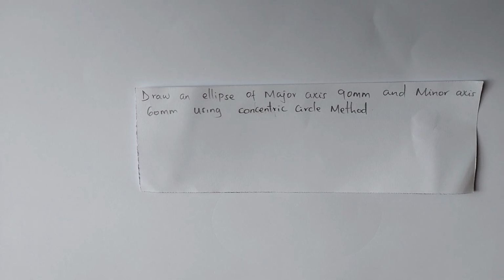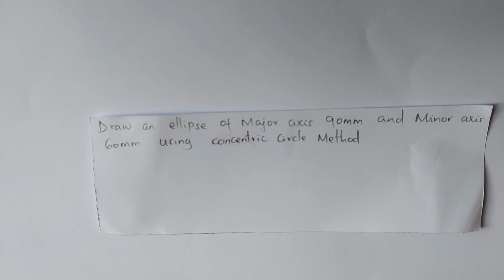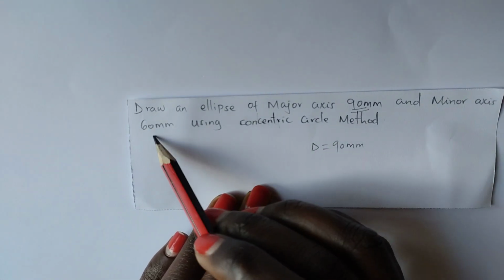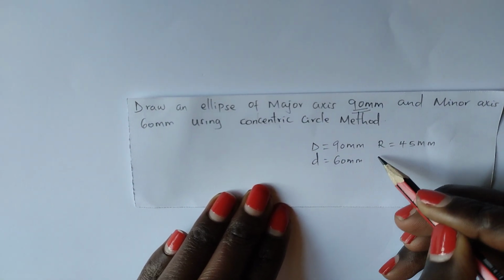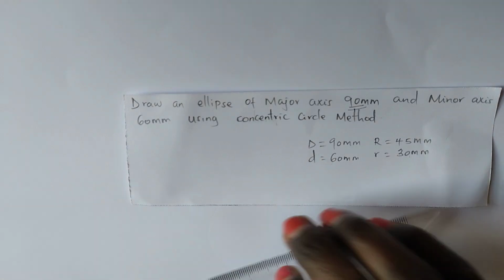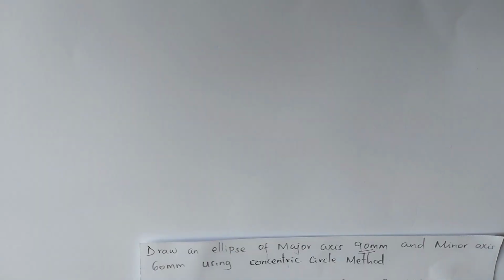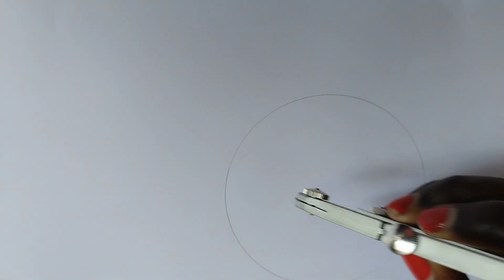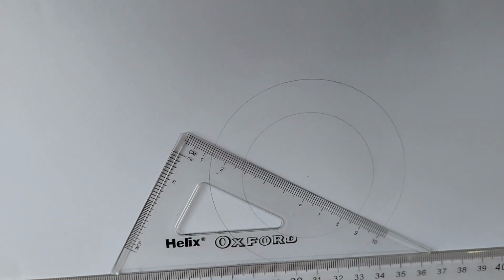CONSTRUCT AN ELLIPSE OF MAJOR DIAMETER 90MM AND MINOR DIAMETER 60MM USING CONCENTRIC CIRCLE METHOD.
easy steps on how to construct an ellipse using concentric circle method